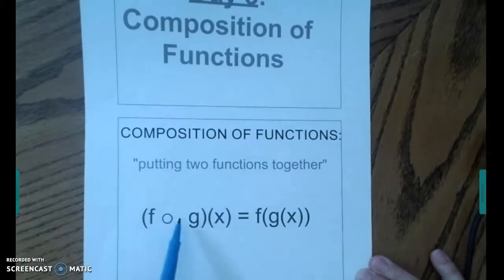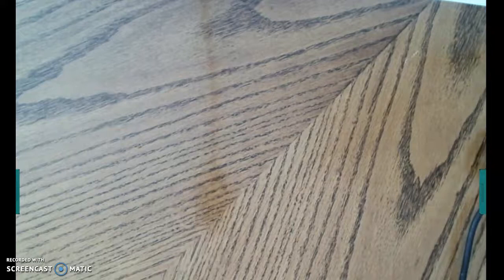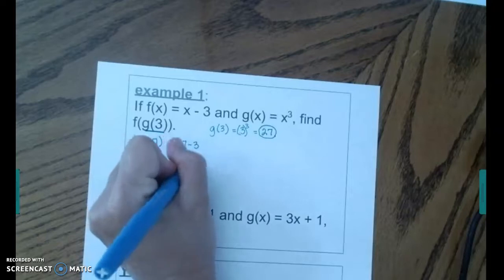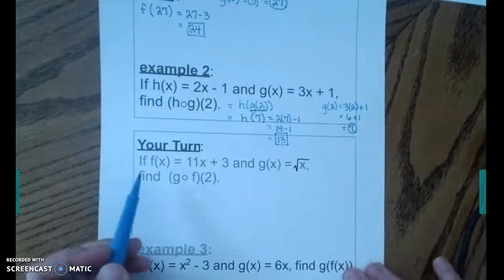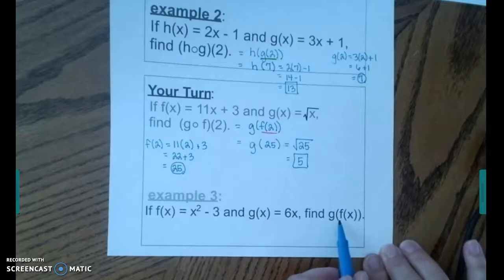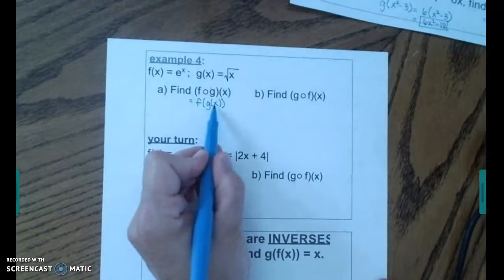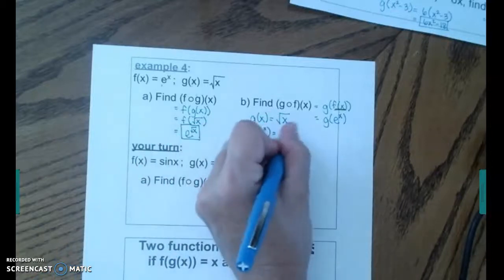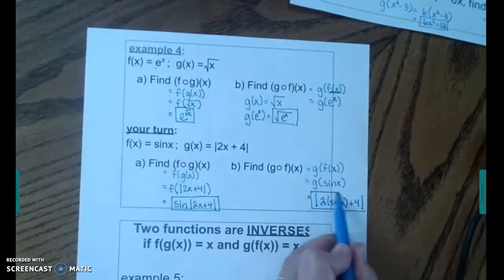M3 Unit 1 Day 5 Part 1